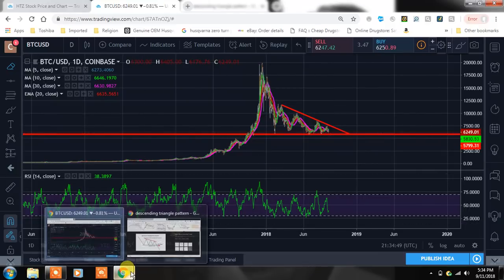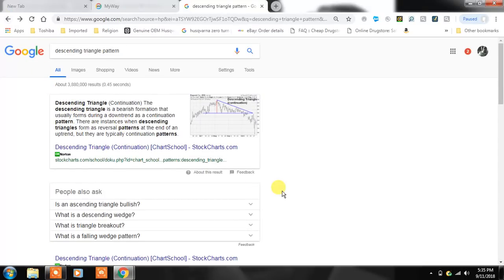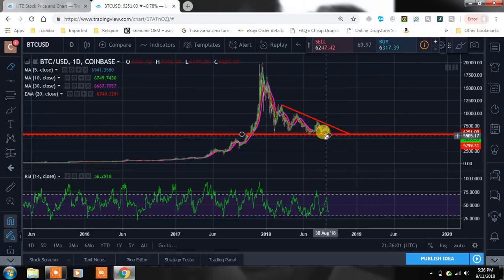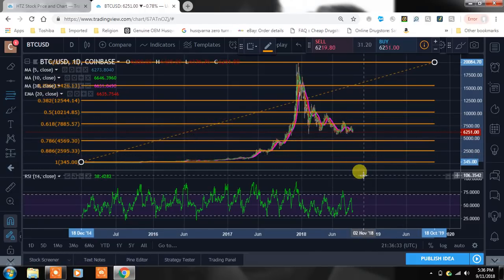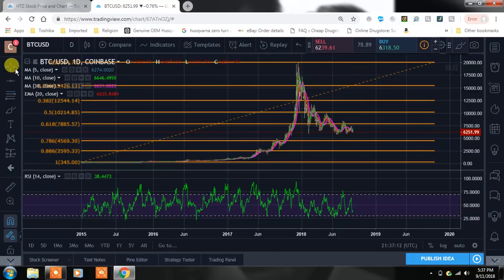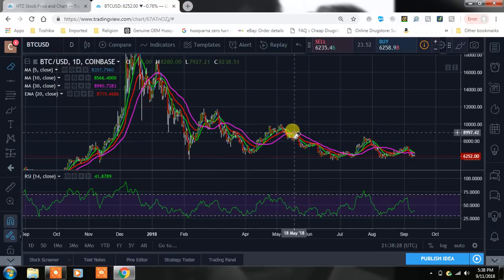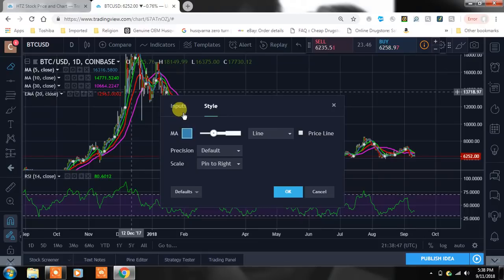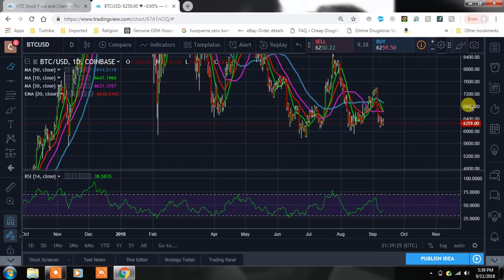BITCOIN TO GO BELOW 5000 DURING THIS BEAR MARKET?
BITCOIN TO GO BELOW 5000 DURING THIS BEAR MARKET? IT'S A REAL POSSIBILITY. BE PATIENT WITH YOUR LONG POSITIONS